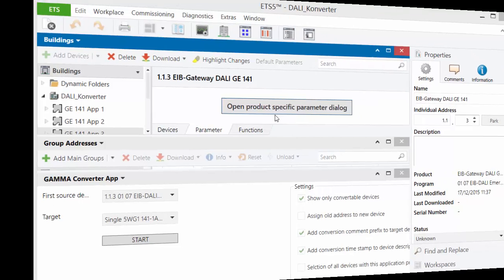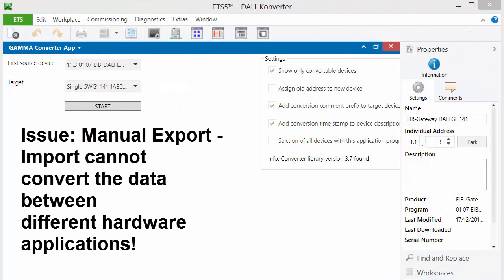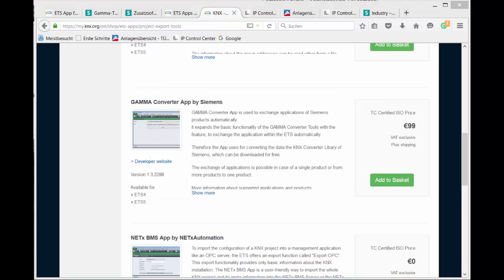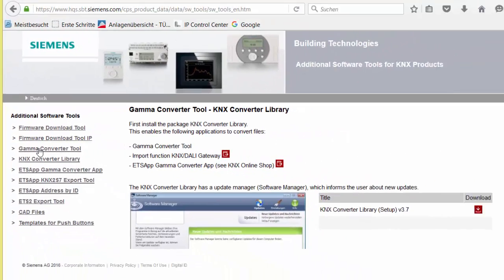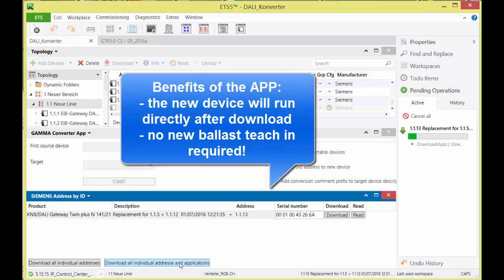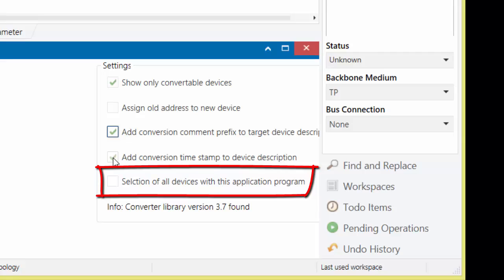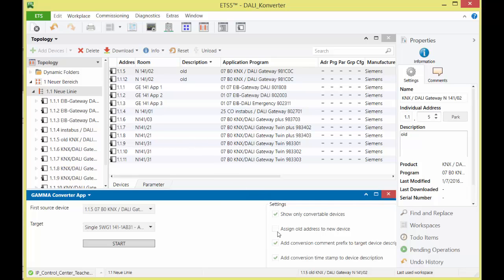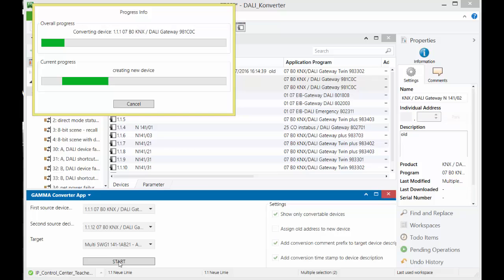GAMMA ConverterApp EN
The video shows the usage of the Siemens GAMMA Converter APP for ETS4 / ETS5